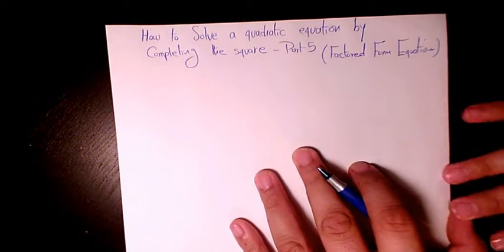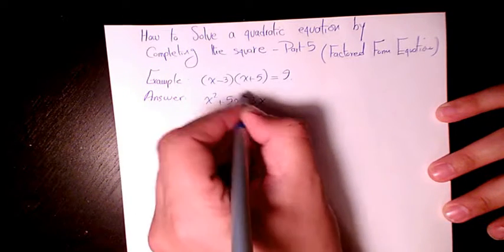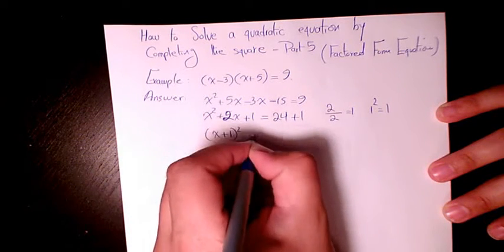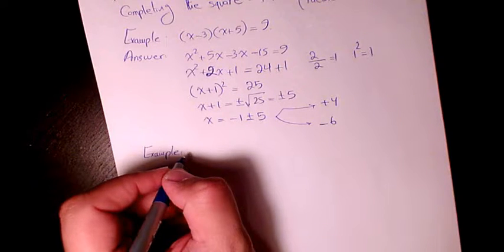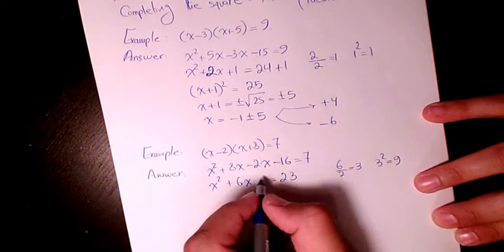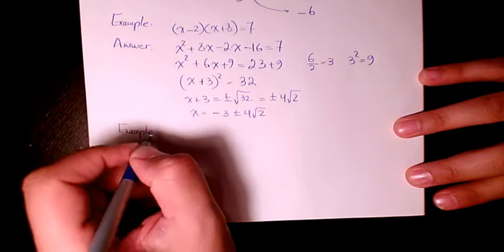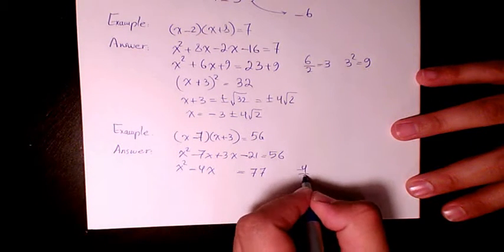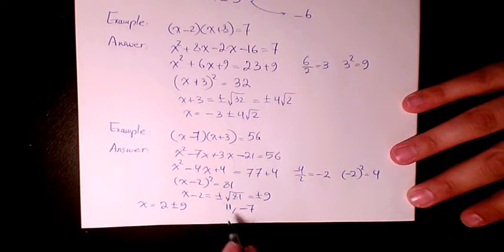How to Solve a Quadratic Equation of Factored form by Completing the Square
Dr. Masi